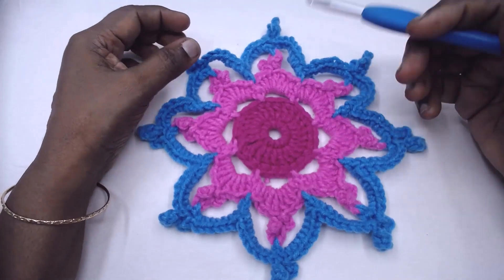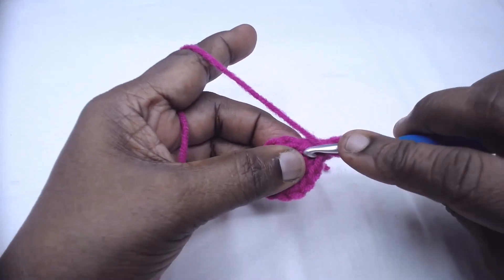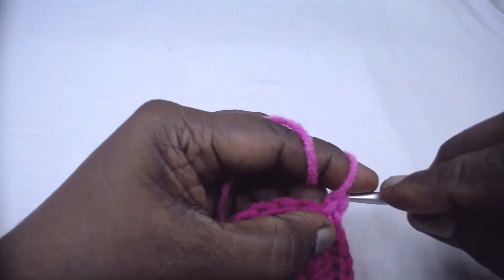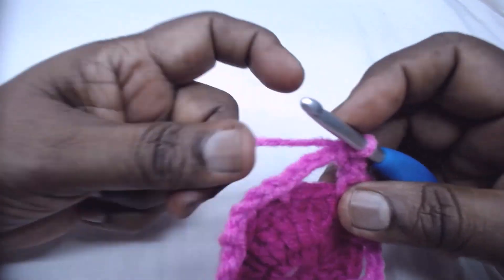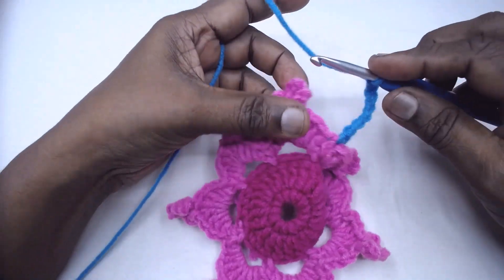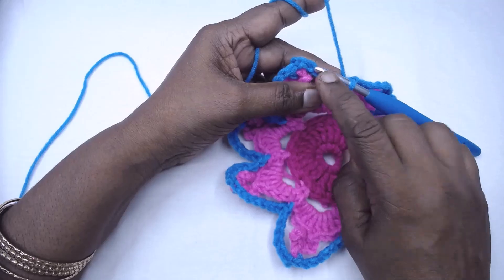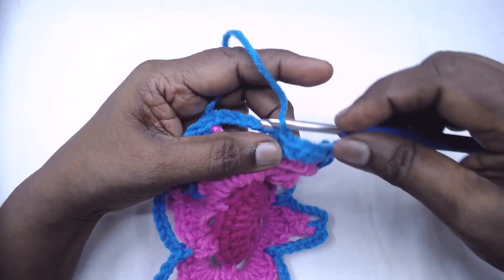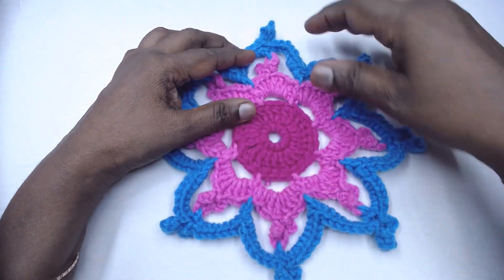Thai orchid flower motif - one crochet stitch a day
Thai orchid flower motif Pattern